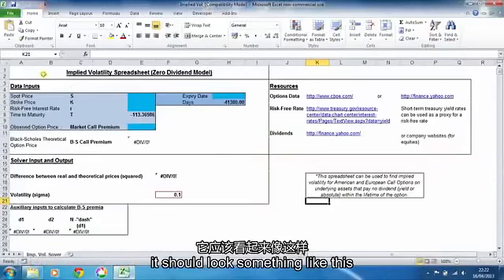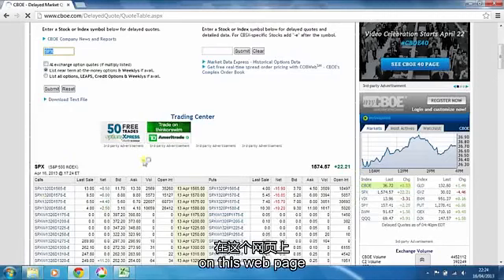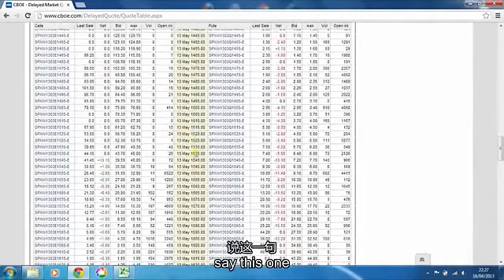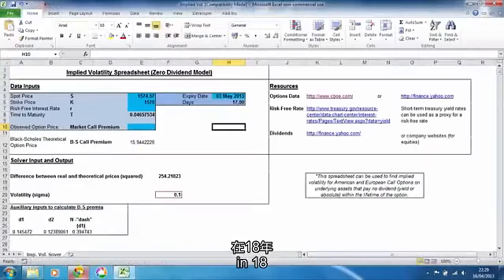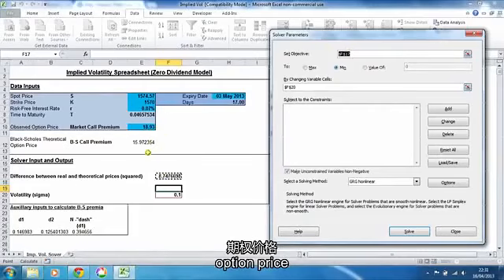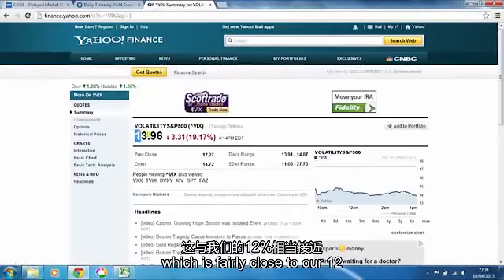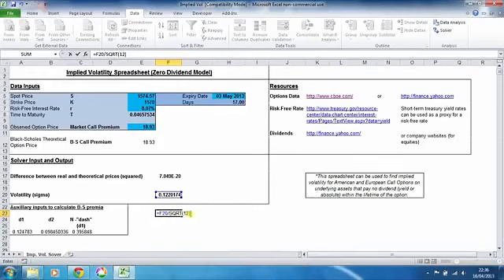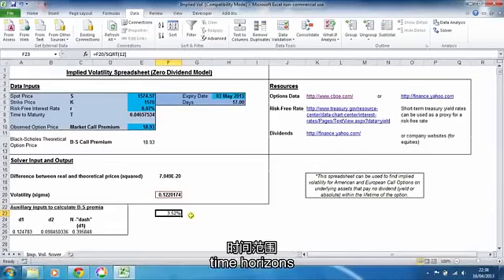安东·克雷欧(Anton_Kreil)：波动性2（Volatility）6